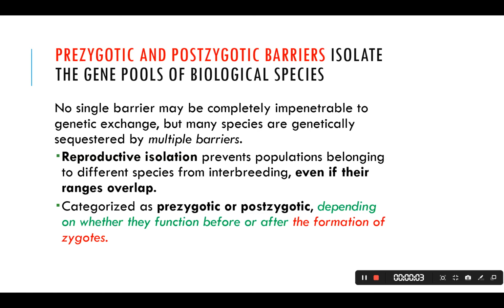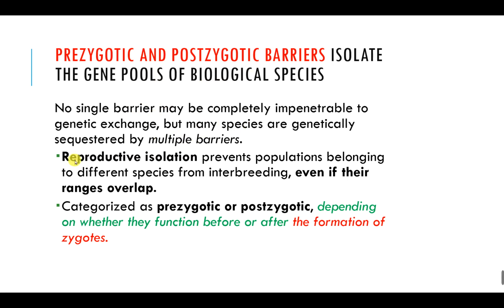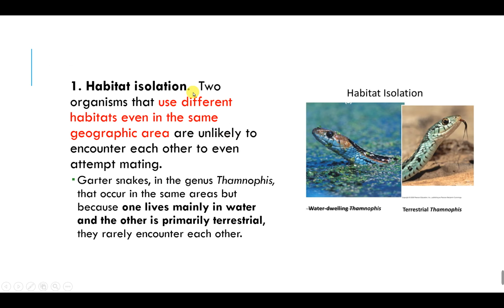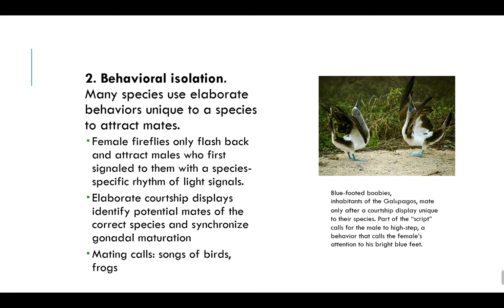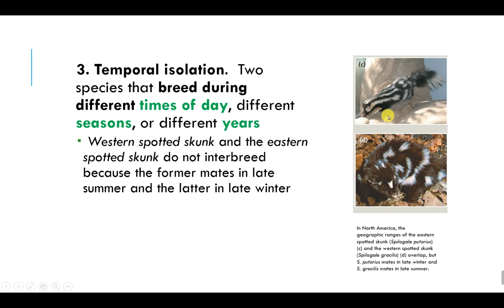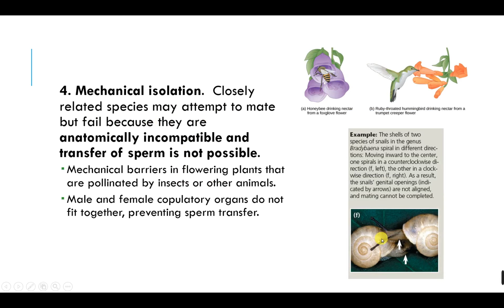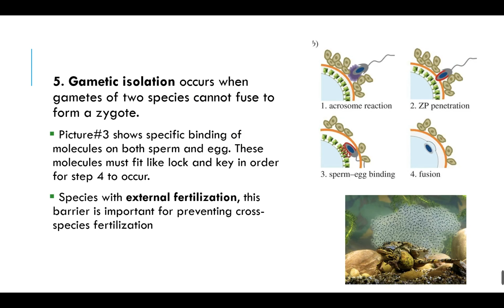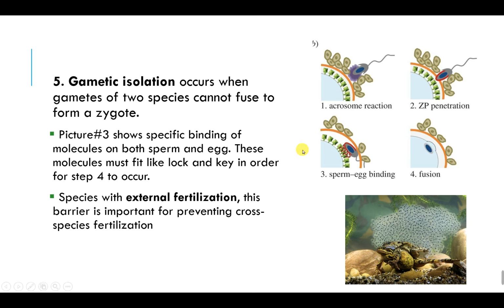Reproductive isolation by prezygotic barriers